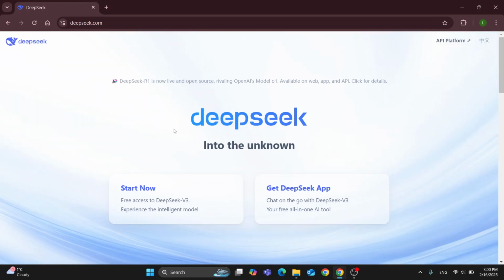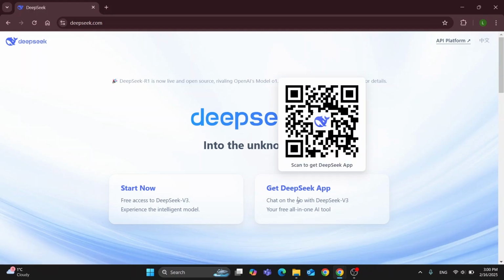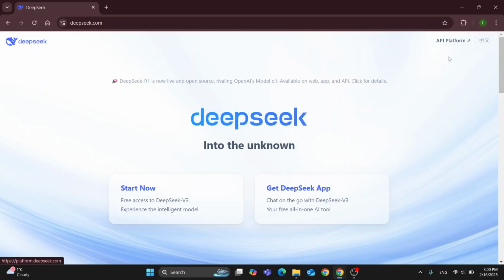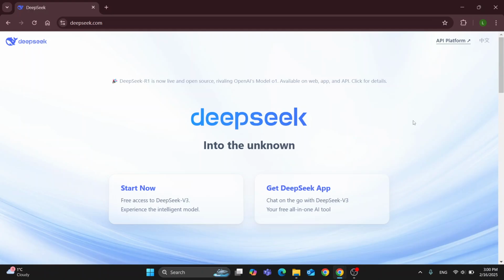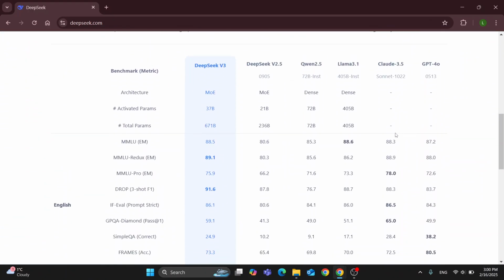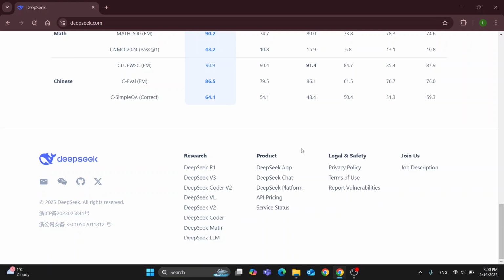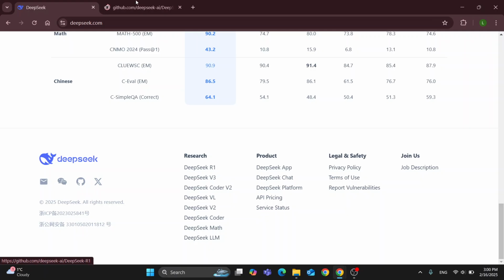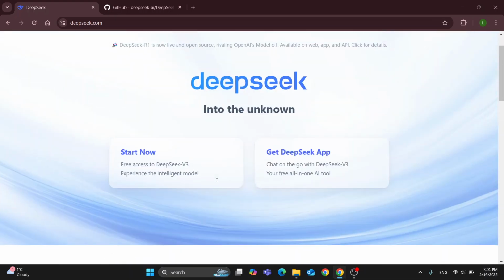How To Get Deepseek Source Code Tutorial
Today we talk about get deepseek source code,deepseek,deepseek ai,ai